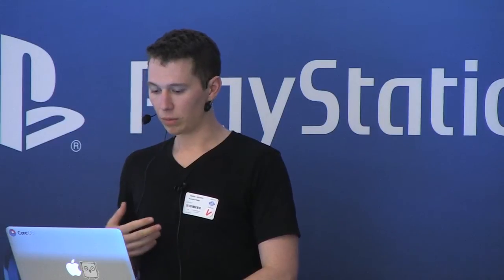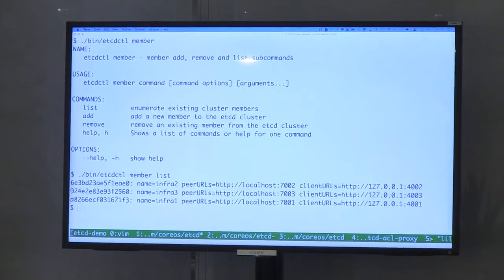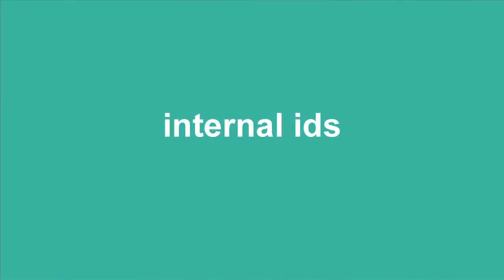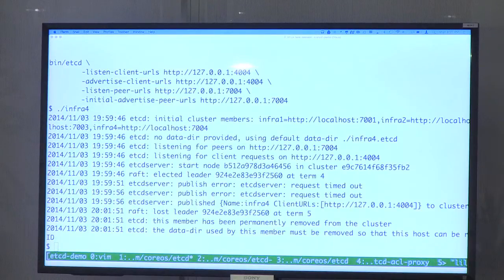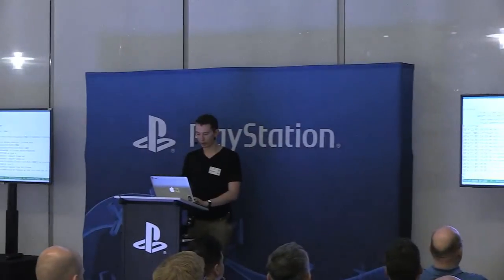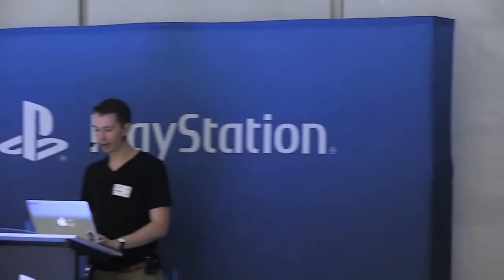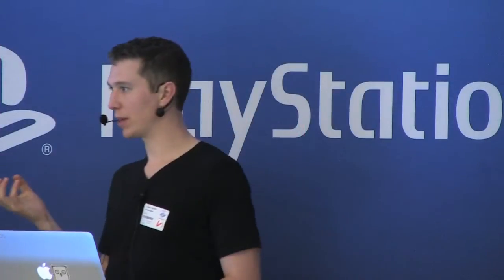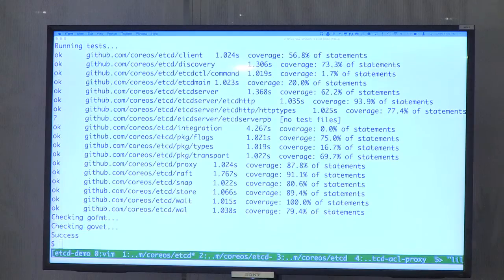etcd 0.5.0 Overview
etcd is CoreOS' distributed locking and service discovery technology.  CoreOS recently released etcd 0.5.0 with many new features including a new raft implementation and static cluster bootstrap.  Learn more about etcd and the new features included in the latest release.